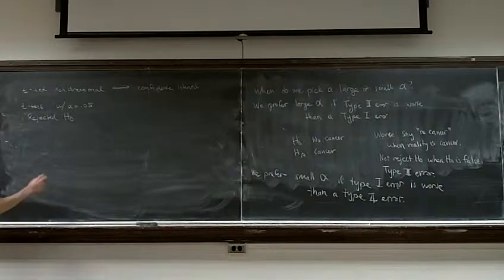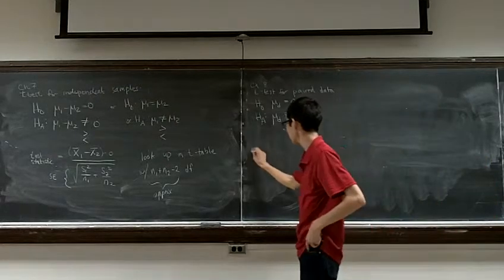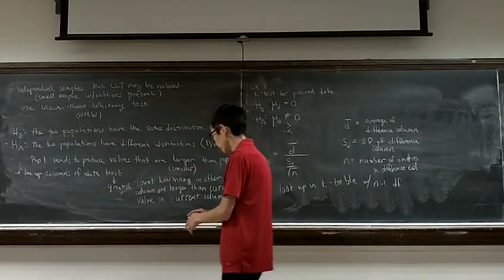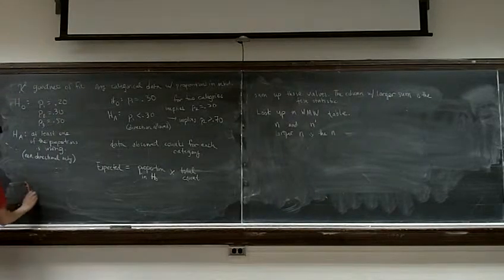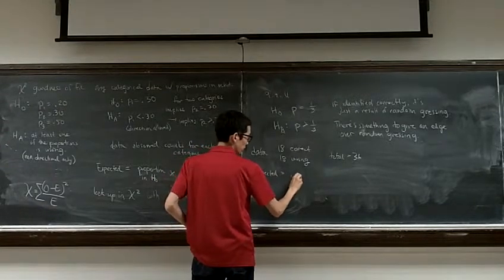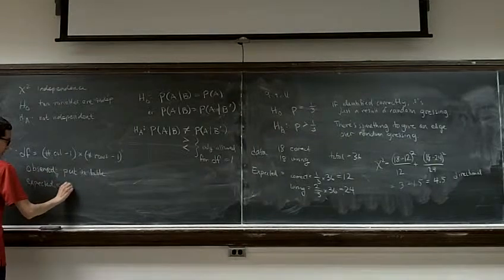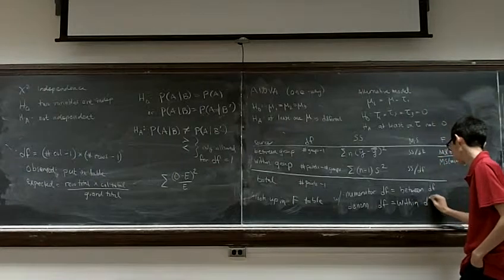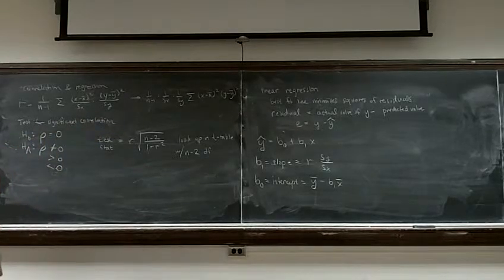Stat XL 13 Lecture June 12 2014 Part 2